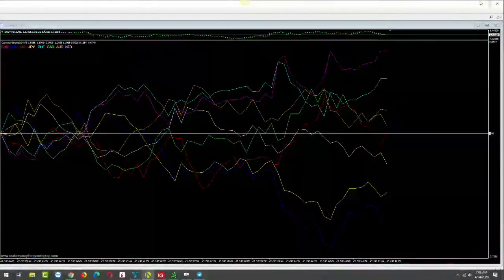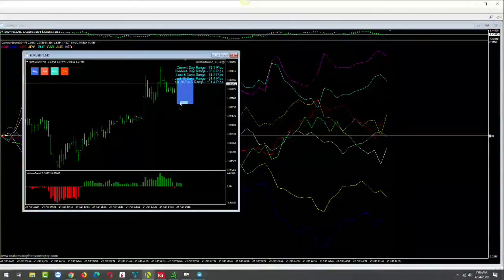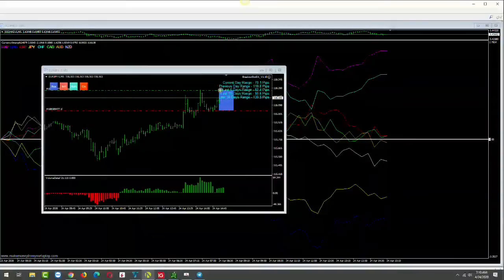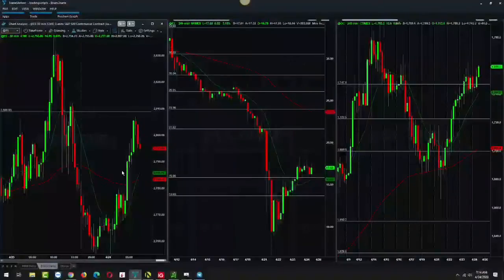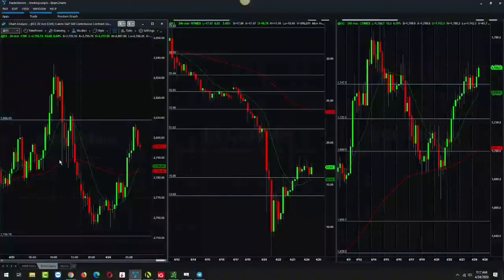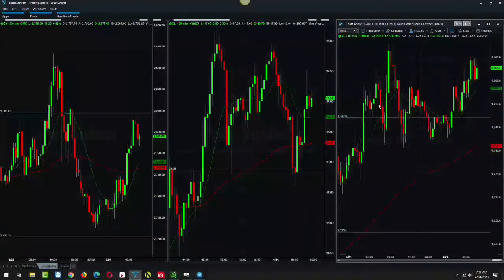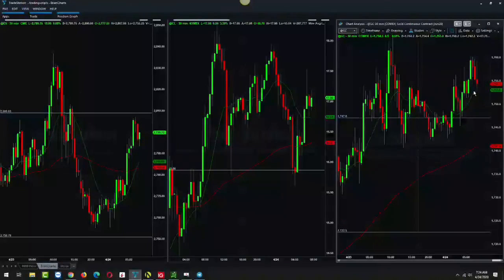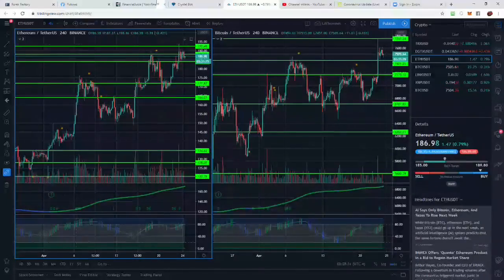Morning Update (24 April 2020)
What am I looking at?  What am I trading?  Any "deep thoughts"?
Click the social links at the top of MakeMoneyFromYourLaptop.com